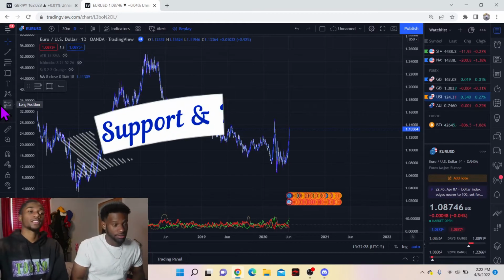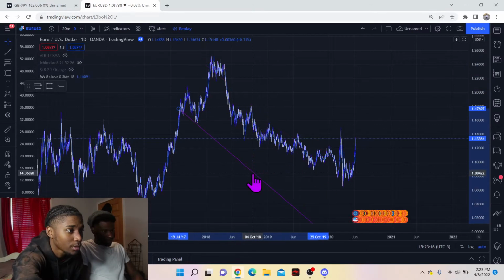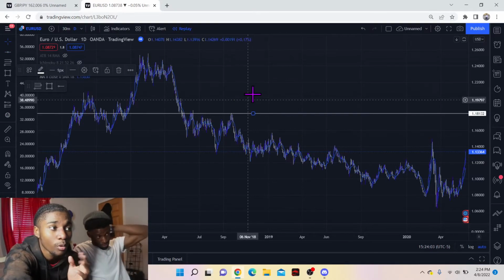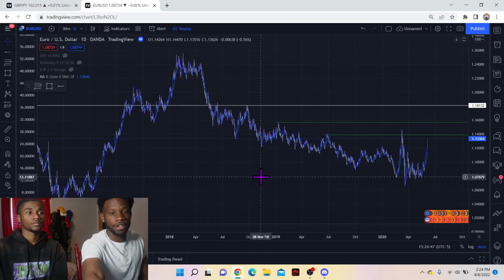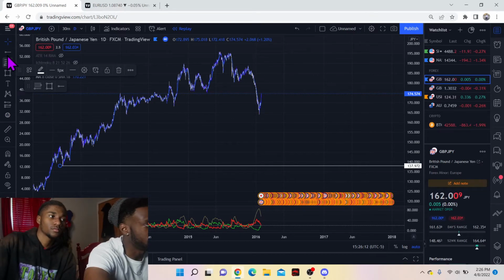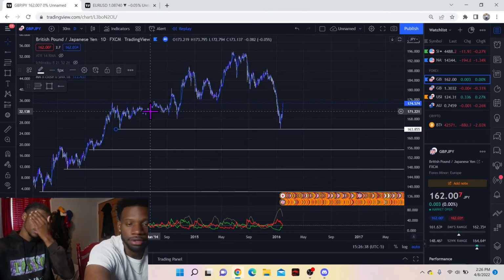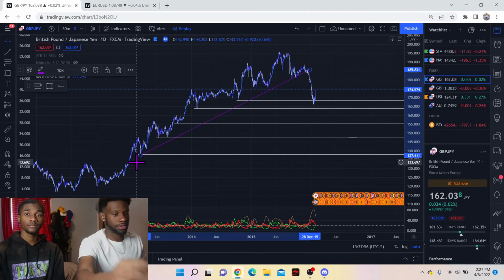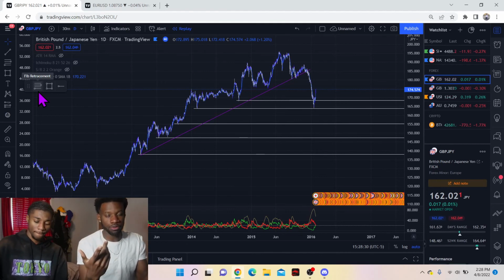Support and Resistance / Trend Lesson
This is an explanation on Support and Resistance levels. To identify trend you must know how to identify support and resistance. It's the details of what an overall trend is. We are currently dropping signals and giving free lessons